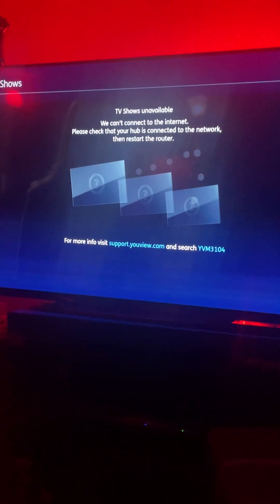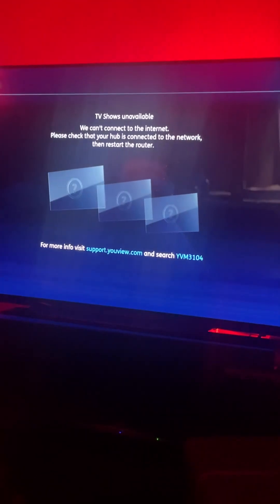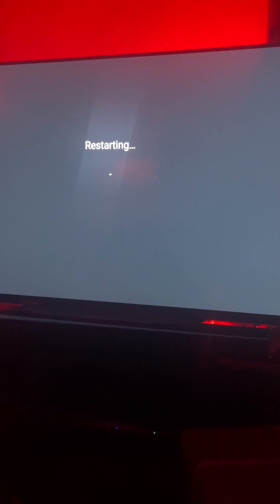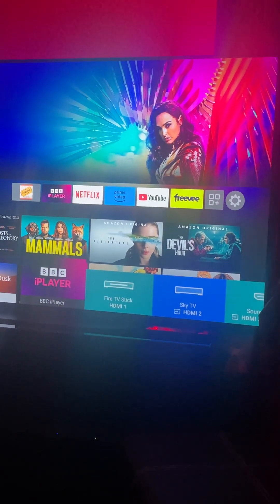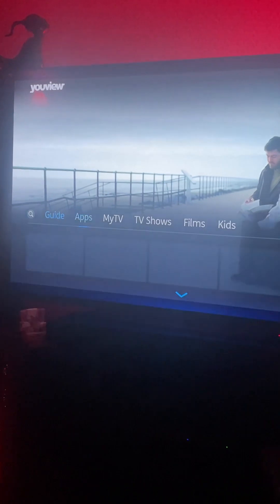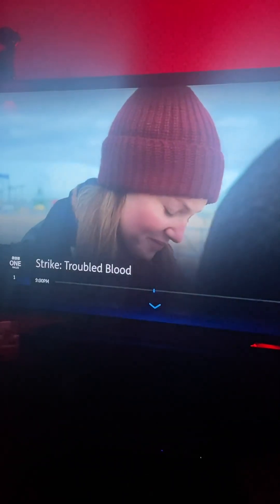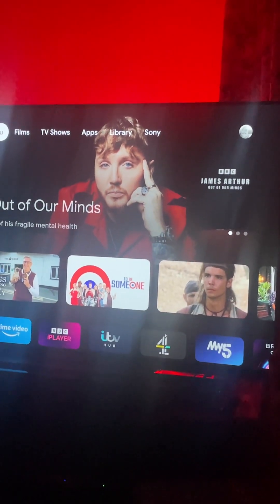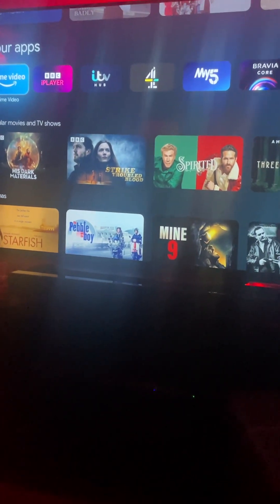Sony master series xr48 a90k real user review UK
I tried and tried so y technical support are woeful and apparently have no knowledge of any issues despite the forums being full of master series issues … I think Sony will be the way of the DODO soon so the tv may be worth something as an oddity if nothing else ….